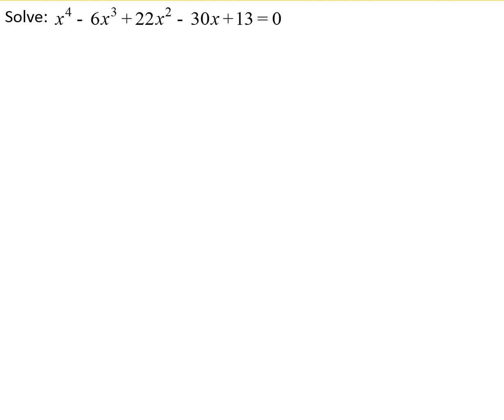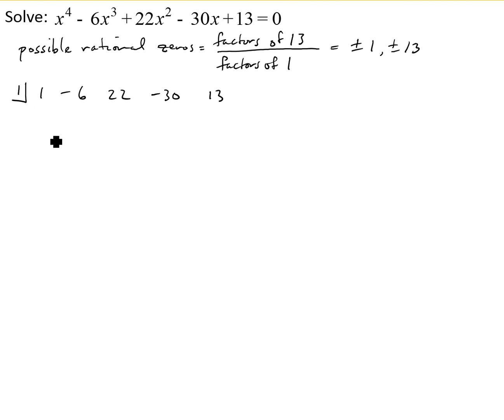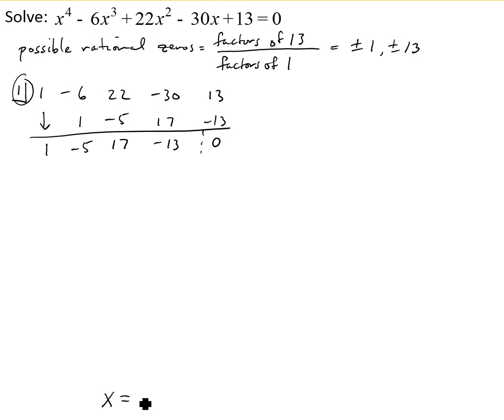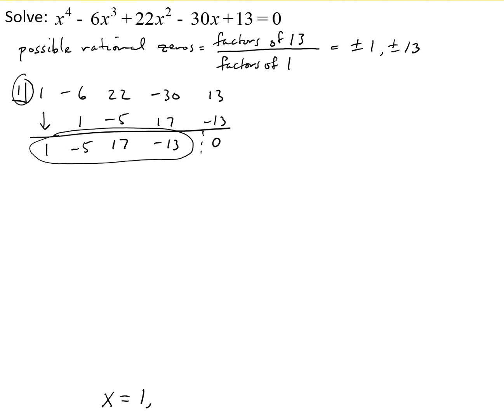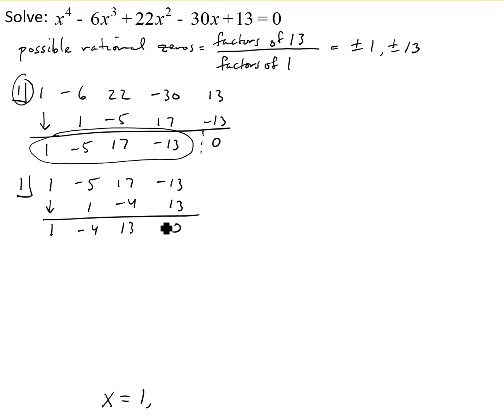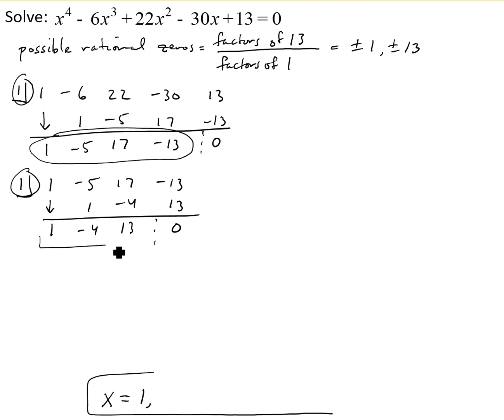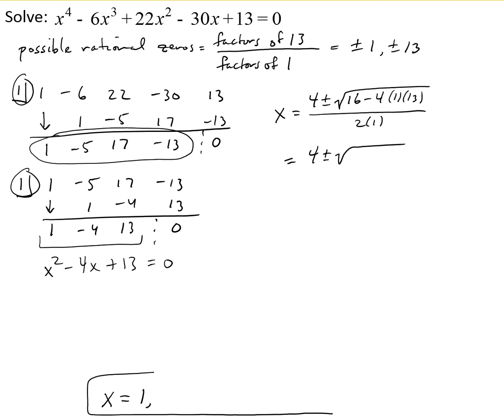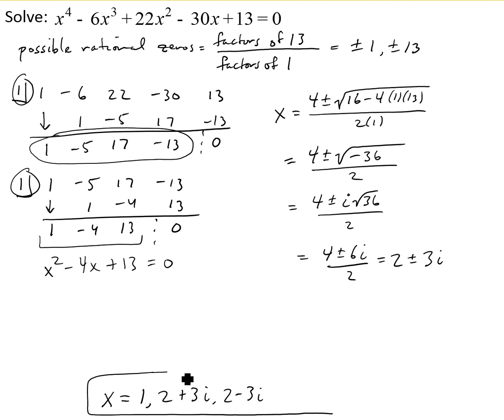Solve Polynomial Equations